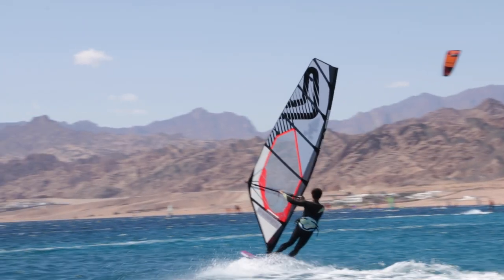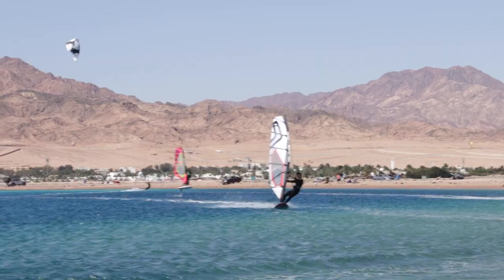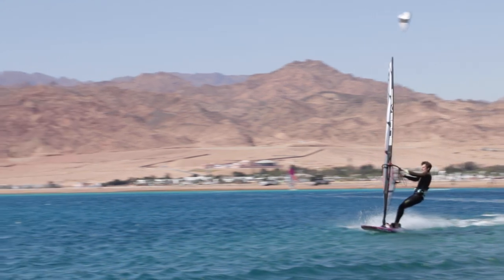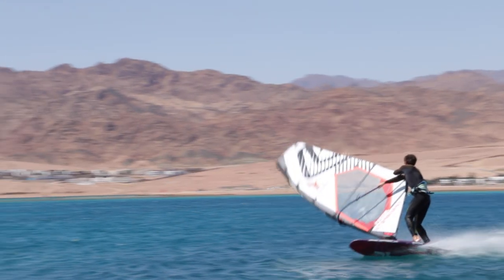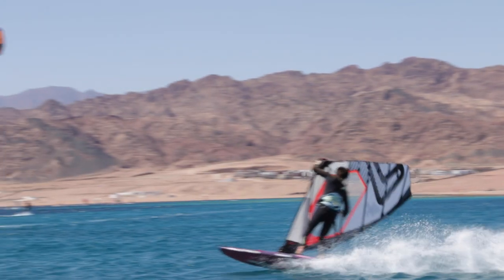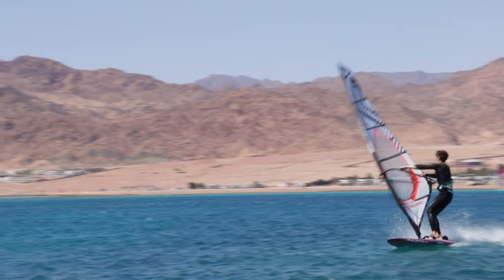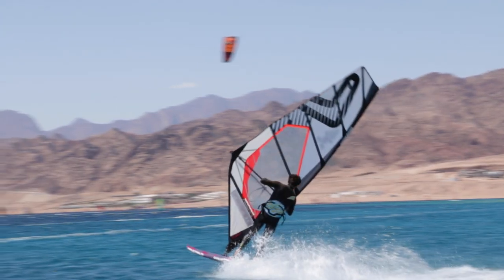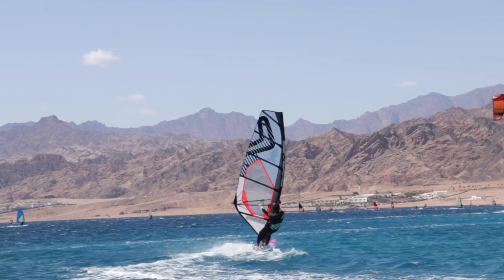How to Duck Gybe | 5 Tips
In this video I give my top tips for learning the duck gybe, hope it helps :)

Chapters:
Context: (00:00)
Bigger arc: (00:14)
Get further forward: (1:05)
Timing of the duck: (2:10)
More attempts: (2:45)
Practice off the water: (3:22)